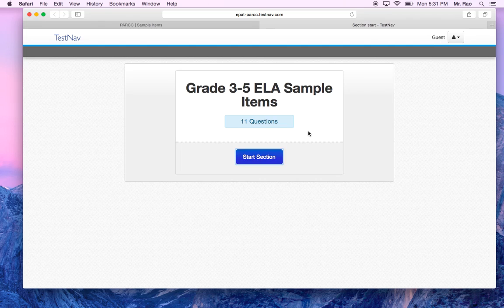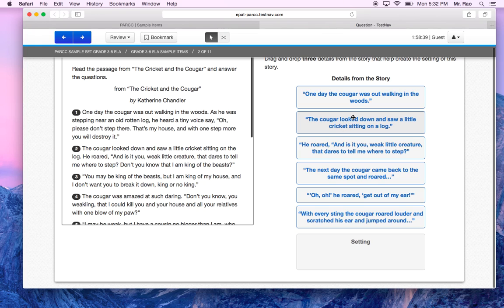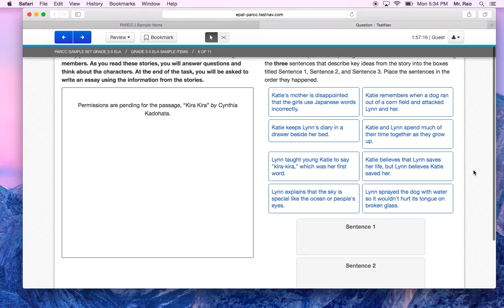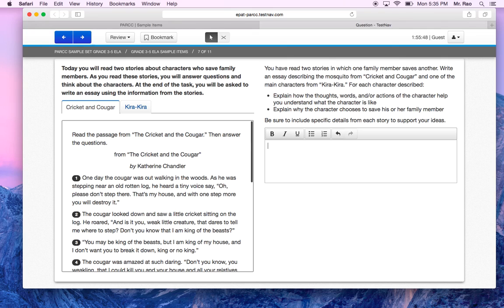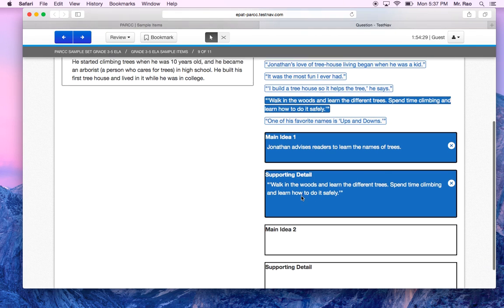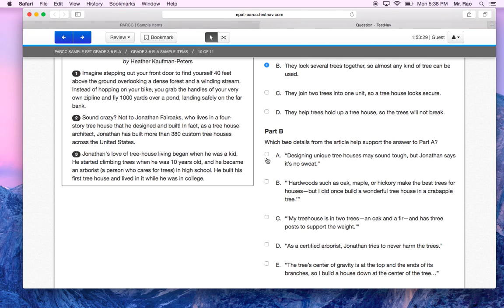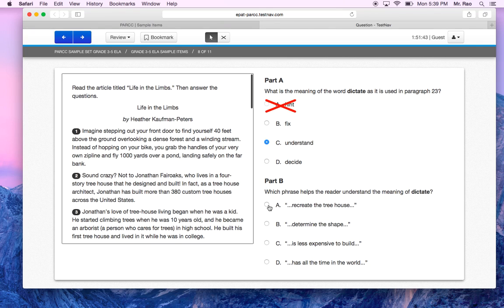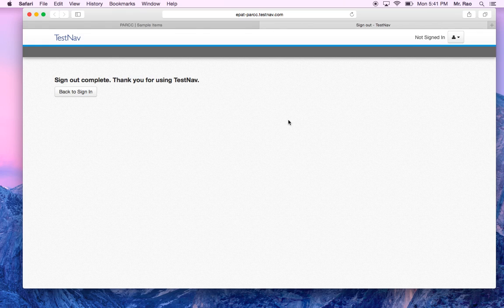ELA Technology skills 2015-2016 PARCC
This video serves to help students become familiar with the grades 3-5 ELA for the 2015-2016 PARCC. The purpose of this video is to only help students review or acquire the technology skills needed to take the assessment.